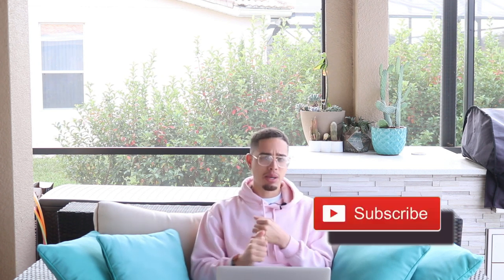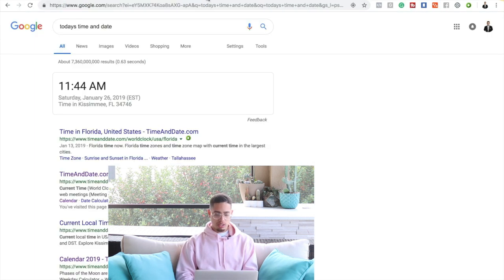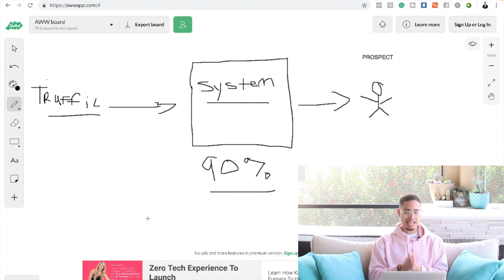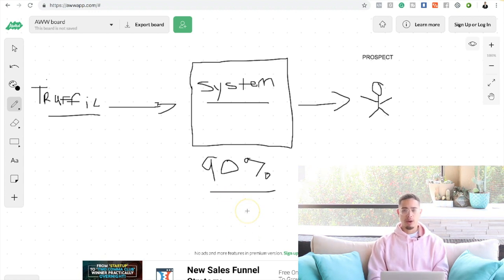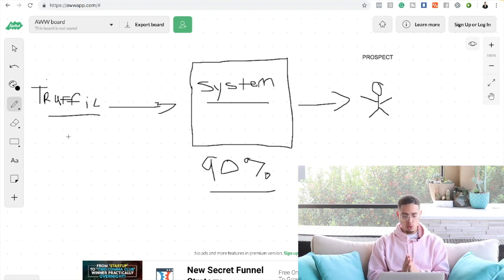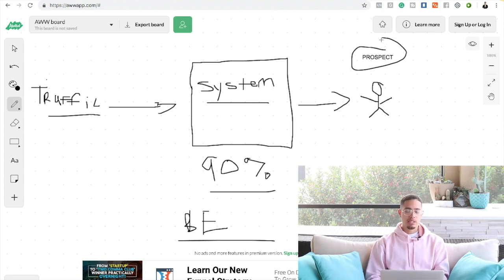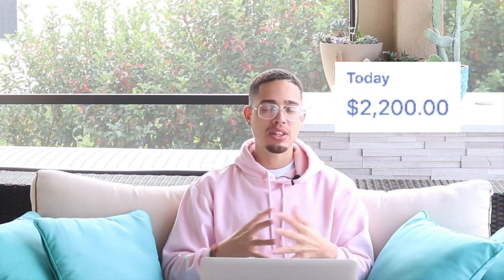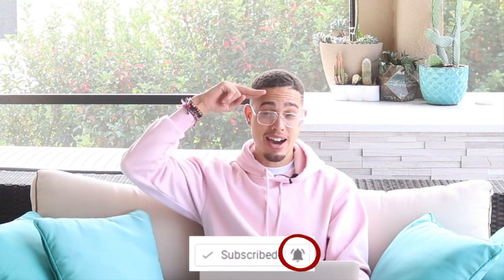How To Make Money Online with A Home Business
In my opinion, the best way to make money online is to join an online business opportunity. Online business opportunities come in all shapes and sizes. They all provide people the chance to build their own brand by cutting the middle man out in order to get products and services directly to the people.